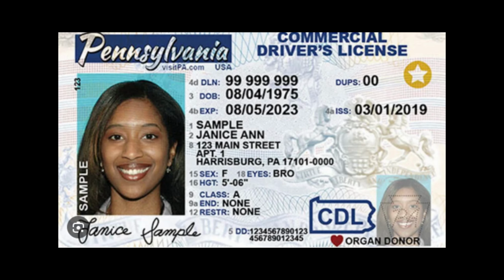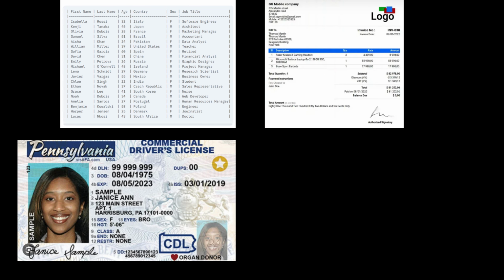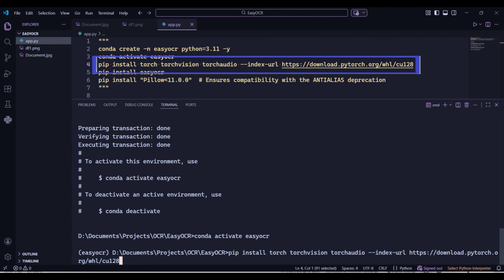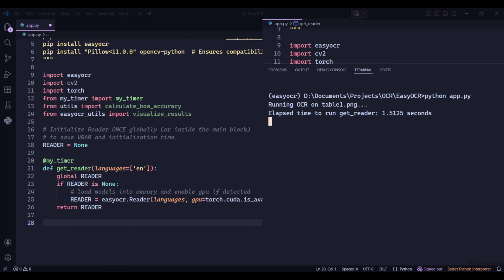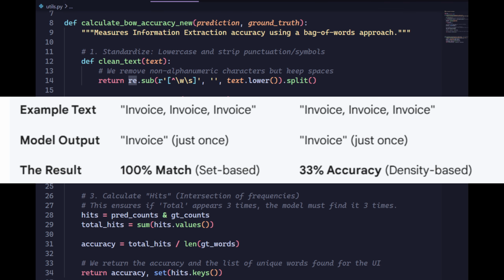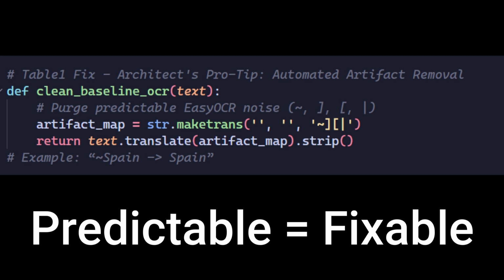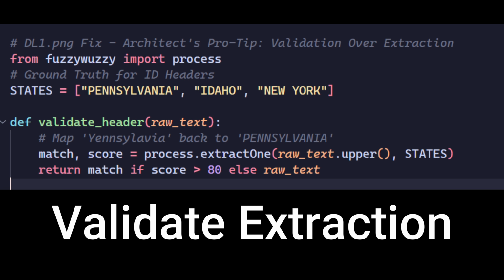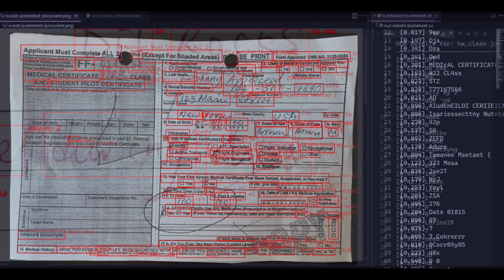EasyOCR or Tesseract OCR: Which Free Local Model is Best in 2026?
EasyOCR or Tesseract OCR: The 2026 Migration Audit

Is EasyOCR a viable replacement for Tesseract in 2026? In this technical audit, we move beyond the hype to test how these baseline models handle "high difficulty" documents—driver’s licenses, unstructured invoices, and messy handwriting.

The "Architect's" Edge: Tesseract failures are often unrecoverable noise. However, EasyOCR leaves "predictable signatures." I’ll show you the exact logic fixes (Regex and Fuzzy Validation) that turn C-Tier hallucinations like "Yennsylavia" back into production-ready data.

🛠️ Technical Stack & Environment
Language: Python 3.11
OCR Engine: EasyOCR (v1.7+)
Acceleration: CUDA 12.8 / PyTorch 2.x
Key Libraries: Pillow 10.0 (pinned for stability), OpenCV, RapidFuzz
Hardware: Local GPU Execution (100% Private / 0 API Exposure)

📍 Chapters
0:00 – The Hallucination Hook
0:15 – The Logic Gap: Tesseract vs. EasyOCR
0:38 – The Decision: Is Migration Worth It?
1:05 – Privacy First: Specs & Local Security
1:24 – Python Setup: CUDA 12.8 & Pillow 10
1:52 – The Code: Global Model Initialization
2:07 – Benchmarking: The Timer Decorator
2:36 – Audit 1: The OCR Stress Test Gauntlet
3:11 – Audit 2: High-Contrast Tables
4:02 – Audit 3: Managing Invoice Layouts
4:20 – Audit 4: Driver’s License Hallucinations
4:45 – The Architect’s Fix: Fuzzy Matching
5:05 – Audit 5: Why Handwriting Still Fails
5:23 – The Golden Document Breakdown
5:51 – Migration Verdict: Speed vs. Accuracy
6:23 – Final C-Tier Placement & Repo Link

💡 Key Takeaways for Developers
Instantiation: Never load the Reader object inside a loop. Load to VRAM once to save seconds per image.
Predictable Artifacts: Learn to see ~ and [ not as errors, but as signatures you can purge with str.maketrans.
Accuracy vs. Reasoning: If you need spatial reasoning (understanding where data is on a form), legacy baselines require a recovery layer.
If you’ve found a threshold or pre-processing pipeline that stabilizes handwriting, drop the logic in the comments—let’s see if we can push this C-Tier score higher.